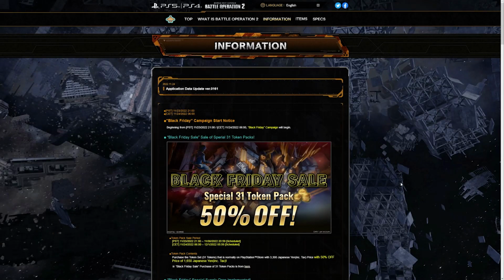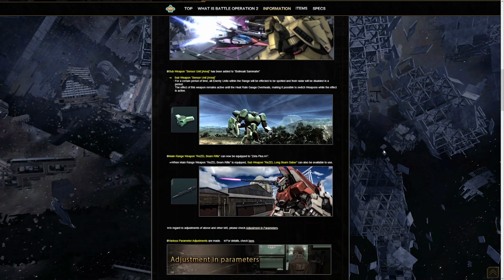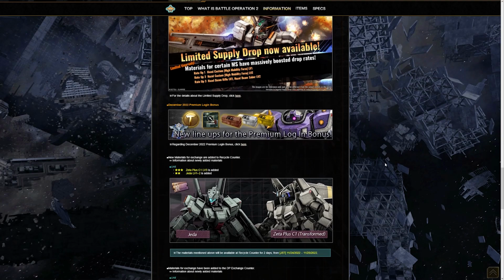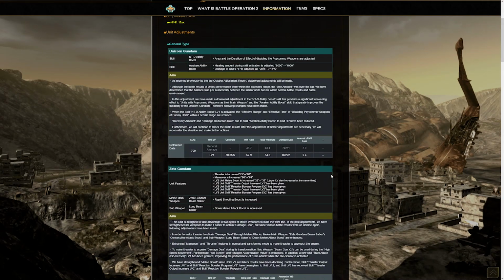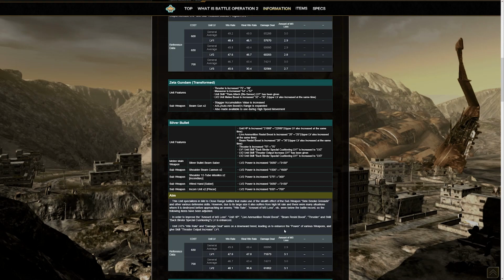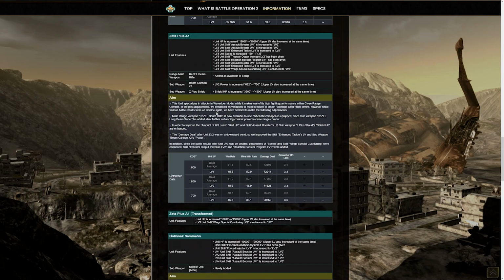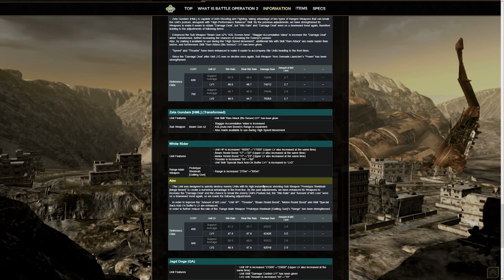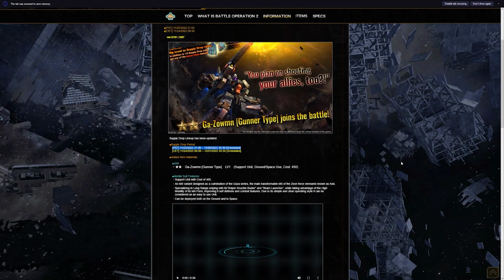GUNBOI NEWS NETWORK 11-24-22 - AMX-008B Ga-Zowmn [Gunner Type] | GBO2 Ver.0161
Tonight's banner is a two star 450 cost support coming from ZZ Gundam as the AMX-008B Gazowmn Gunner Type is now in GBO2. While under the weather and unlucky to not get the new suit, we recap some of the additional things coming with the new update.

For those observing the holiday, Happy Thanksgiving everyone.